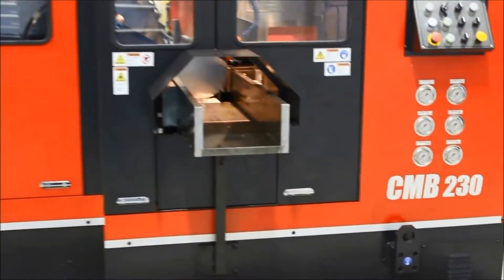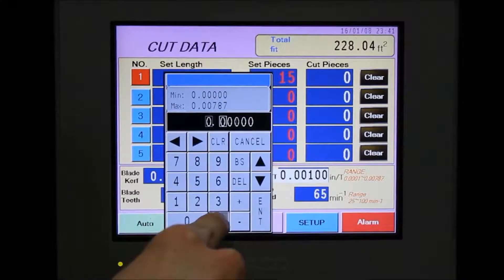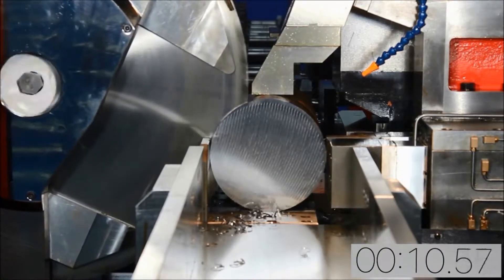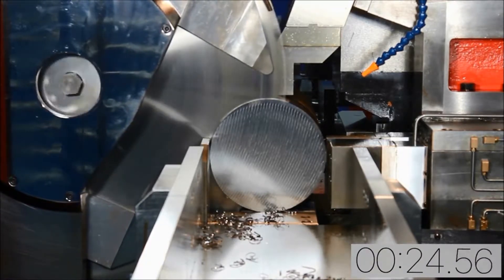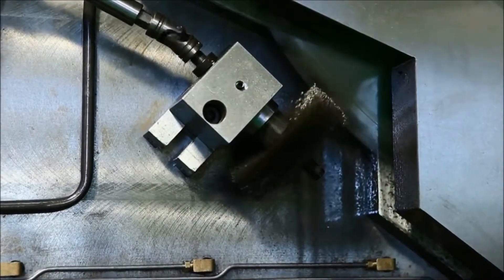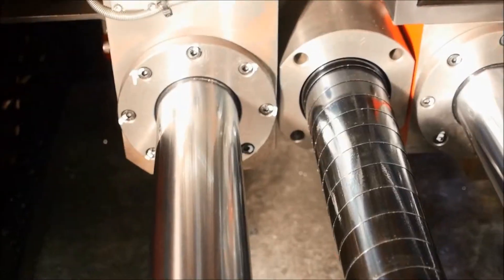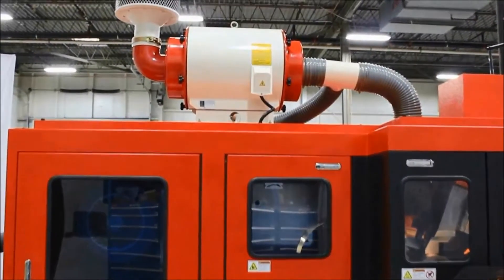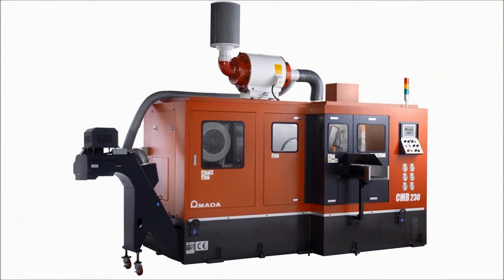Przecinarka tarczowa Amada - CMB 230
W pełni automatyczna przecinarka tarczowa CMB-230 CNC, w porównaniu z przecinarkami innego typu, zapewnia największą wydajność cięcia przy zachowaniu największej dokładności wymiarowej.

Specyfikacja techniczna
BUDOWA: Automatyczna
RODZAJ: Tarczowa
ZAKRES CIĘCIA: Ø 80-230, 80×80 – 160×160
WYMIAR TARCZY: 750 x 80 x 3,2 mm
MOC: 37 kW
CIĘŻAR MASZYNY: 8500 kg
CIĘŻAR PODAJNIKA: 5000 kg